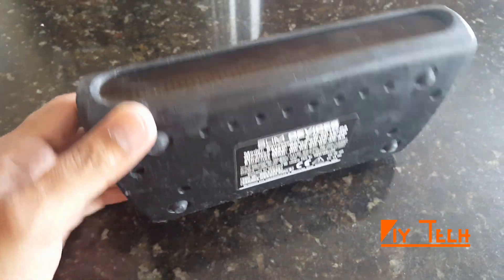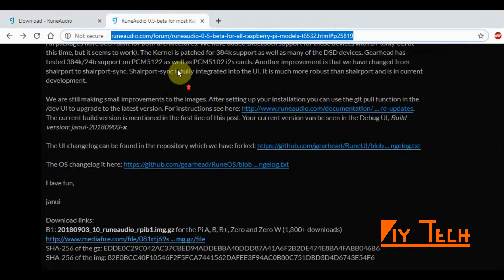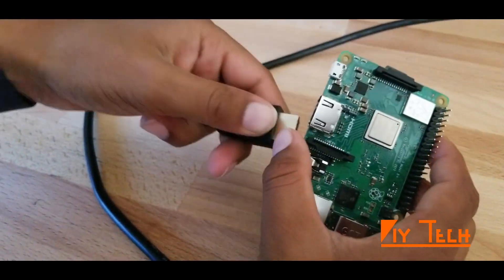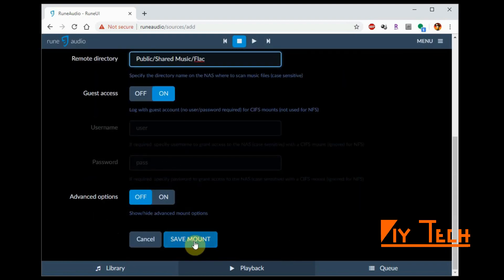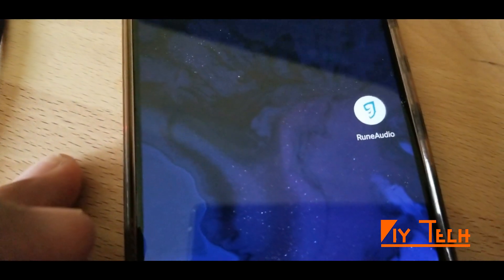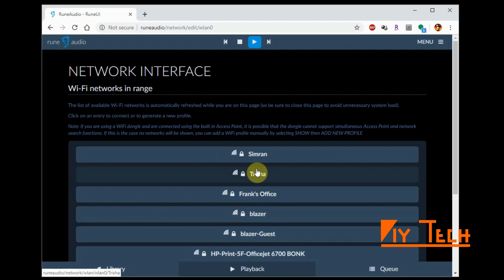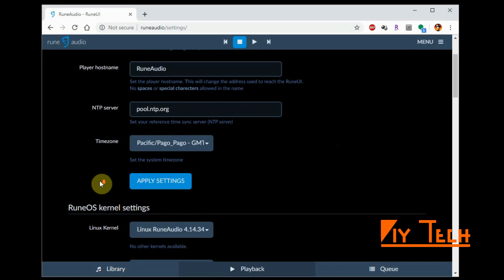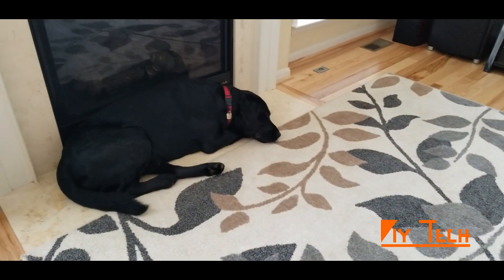Raspberry Pi FLAC Player | Rune Audio Install | Hifi Berry Digi+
If you are into Flac and high resolution audio, you need a FLAC Player. You can build your own using Raspberry Pi under $30. In this video, I added another optional Digi+ Component, so the total budget is $60.

Hope this video helps you to build your own Raspberry Pi based Audio Player. I used Rune Audio Software build for this, and Hifi Berry Digi+ for Optical Output